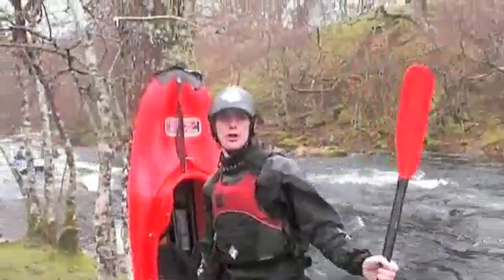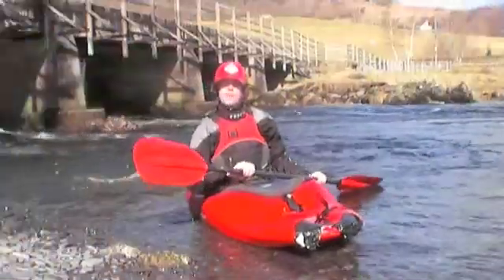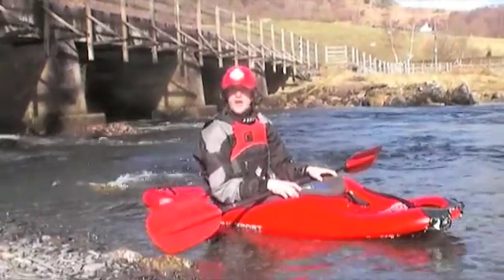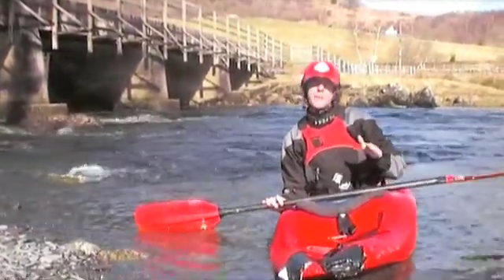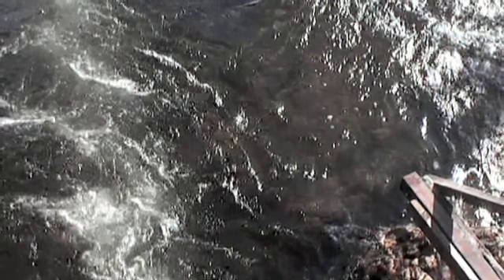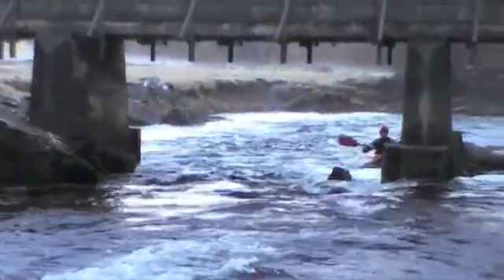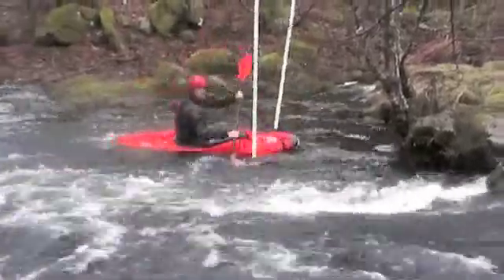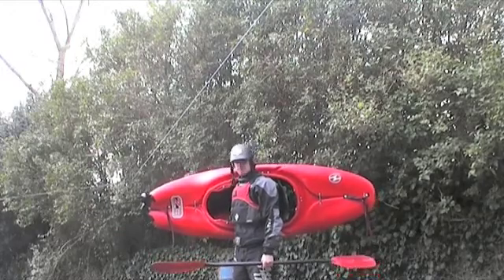Kayaking skills - breaking out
A instructional podcast on the fundamentals of breaking out. This podcast was done as an assignment for A sports science (ODA) degree at Bangor university.